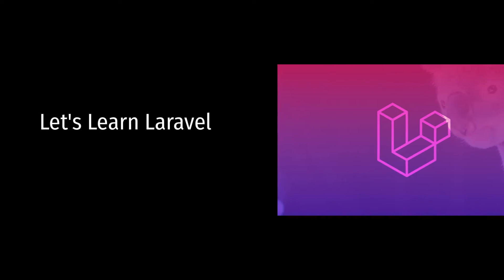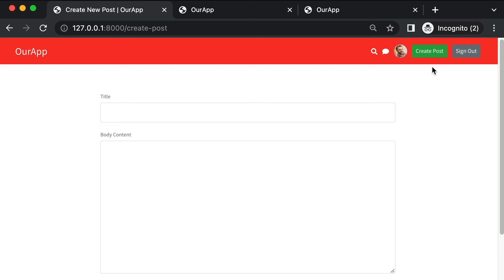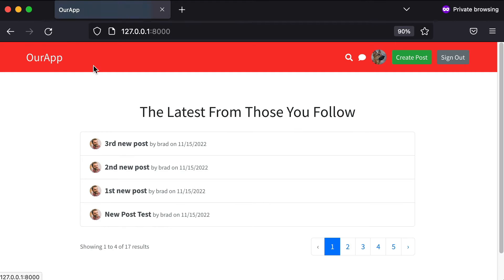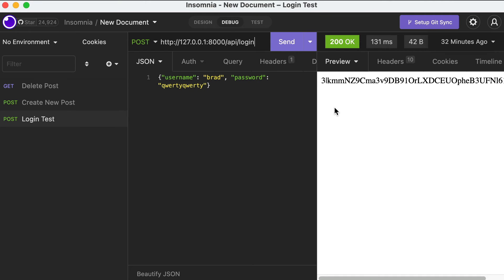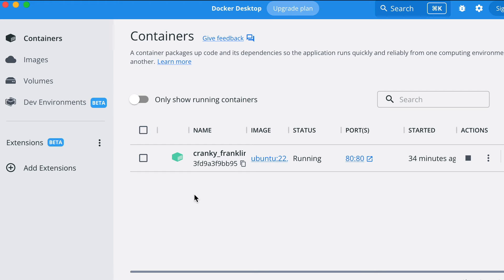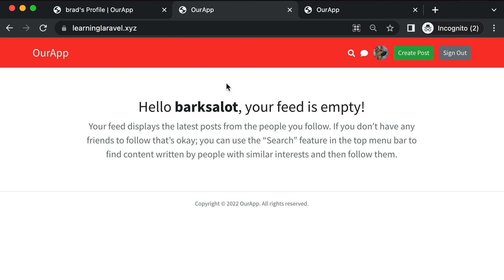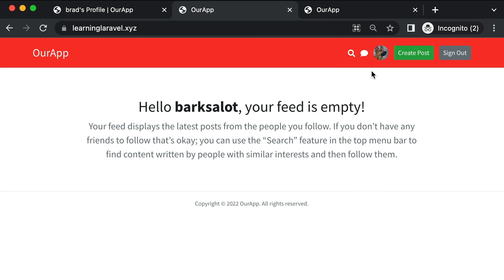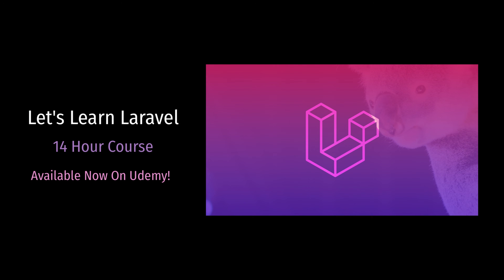Let's Learn Laravel (Course Announcement)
In this video we walk through the finished product web app that we build together in the course using PHP & Laravel.